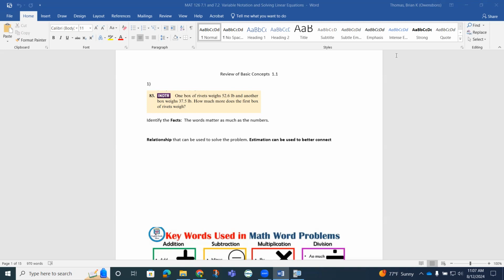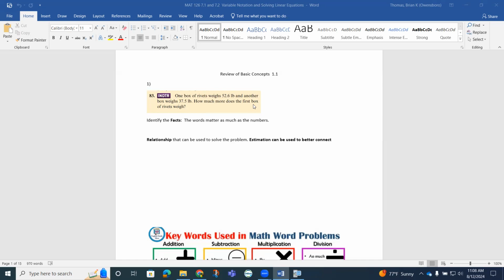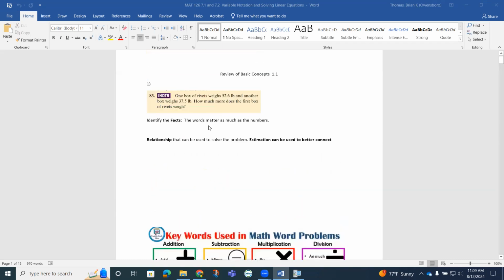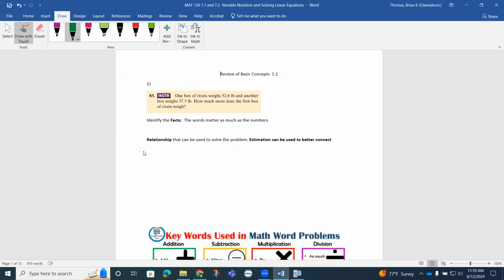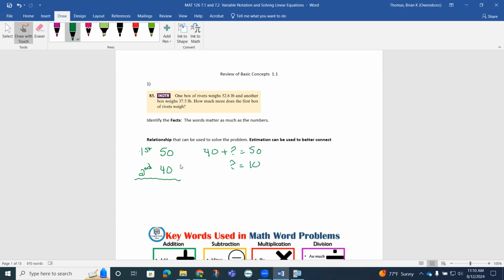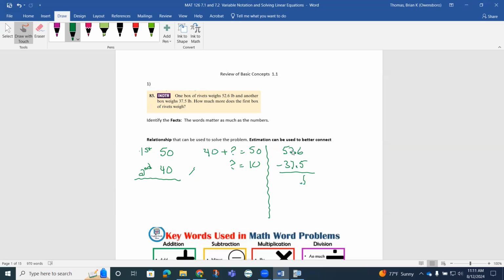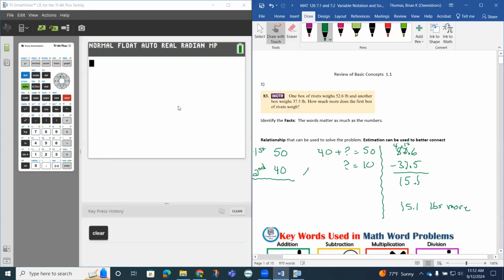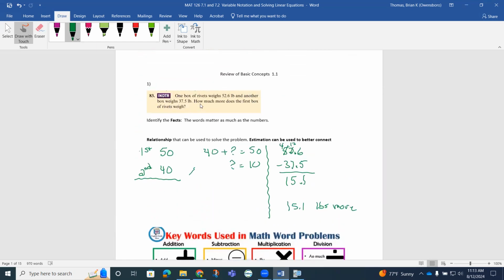126 U1 1.1.1